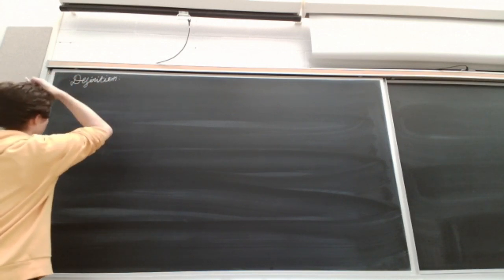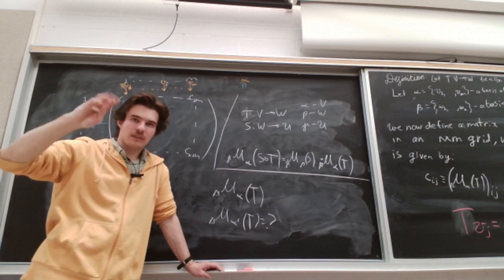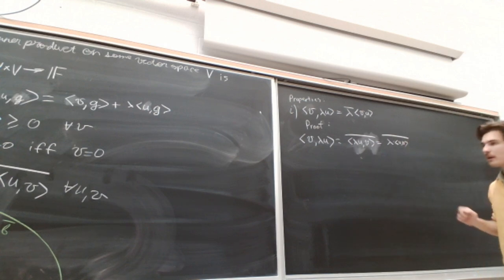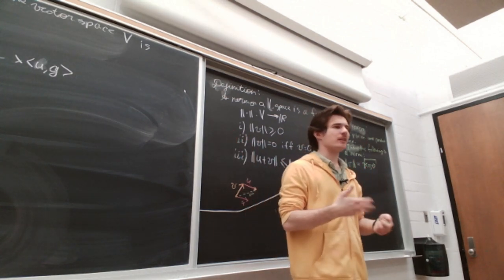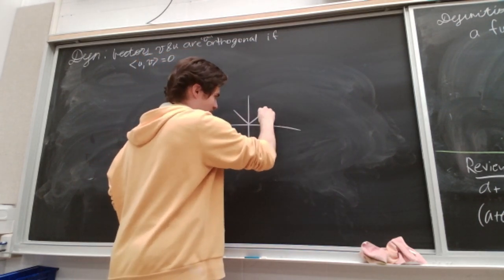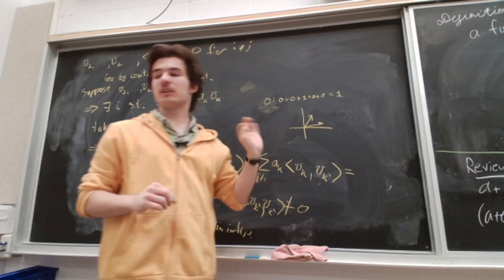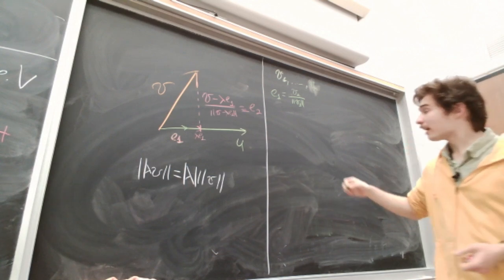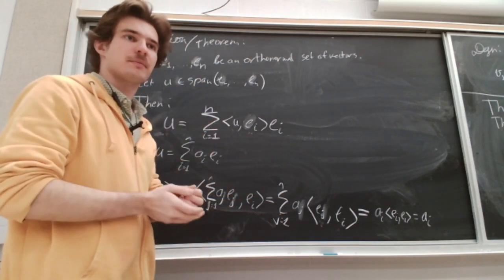LinAlg Inner Product Spaces - Quantum Mechanics #2 2025